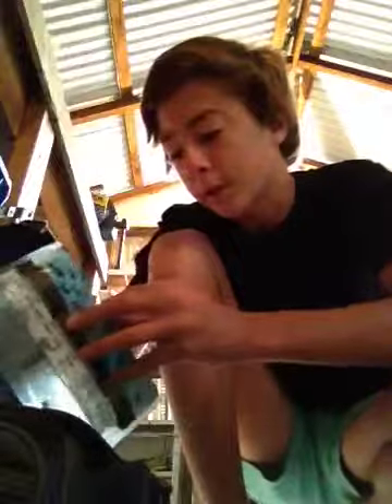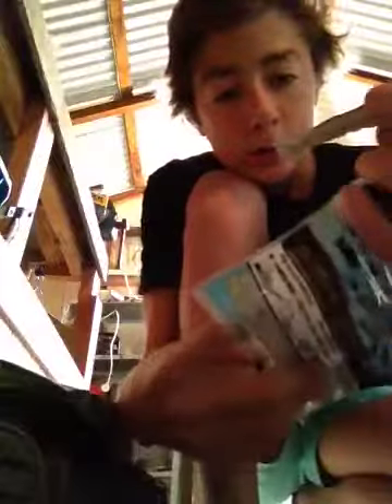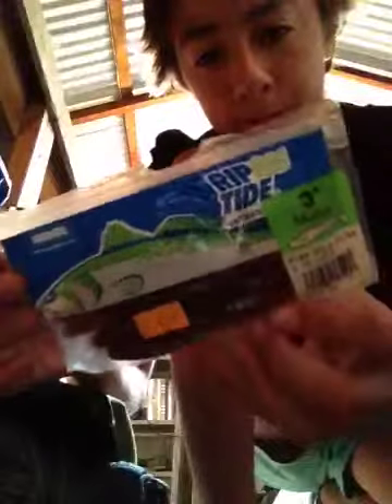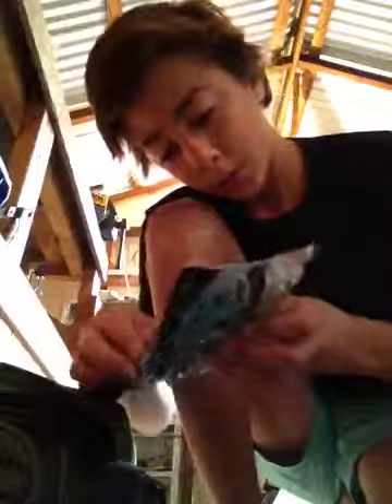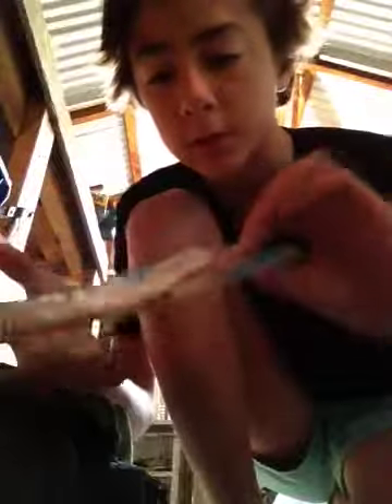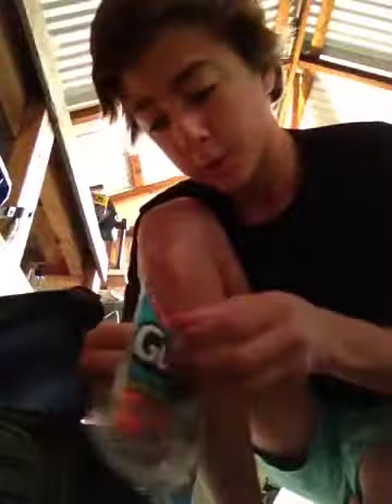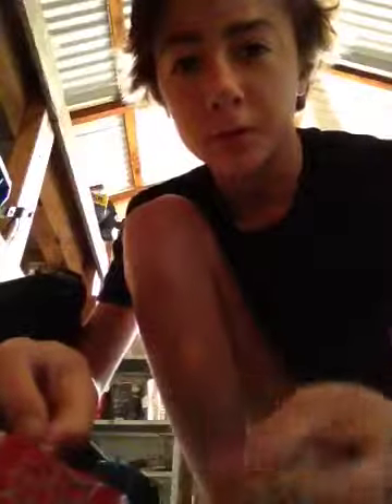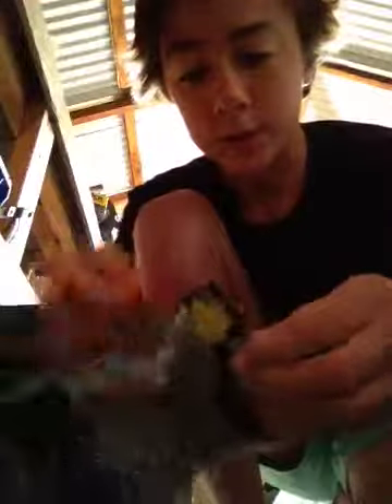Soft plastics for the estuary and channel update